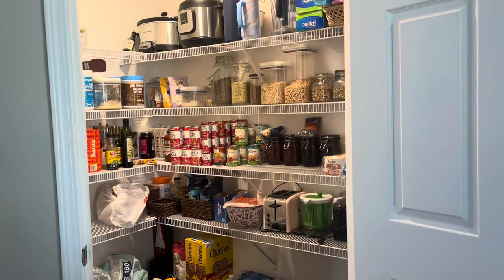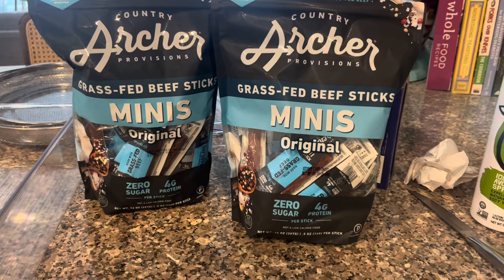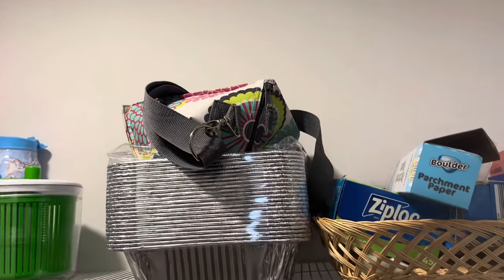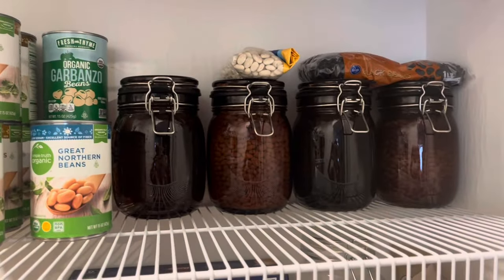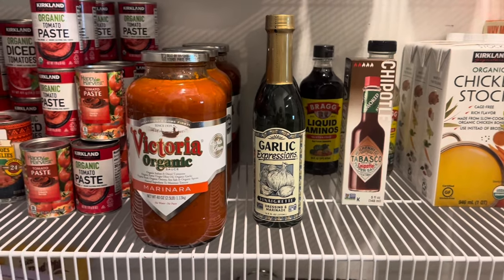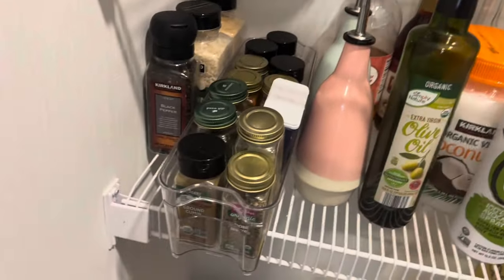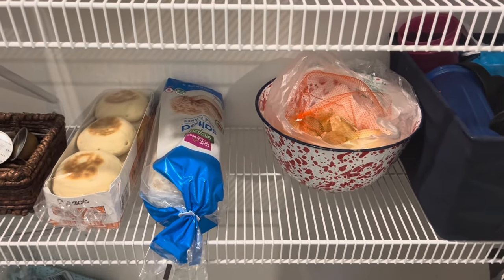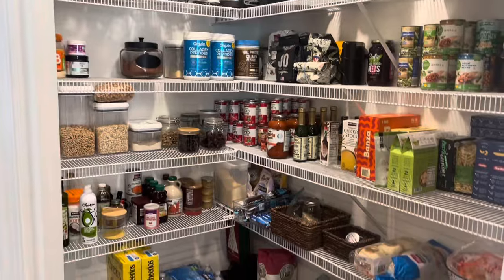What’s in my pantry?? Pantry tour & organization! On a zero budget!!!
Welcome to my pantry!!! I used zero dollars to organize this space!! I am on a budget so shopped my house for things to use!!!

☠️ here us my fall decor and placement🎃

Mini fall decor haul! Costco, Dollar Tree & Aldi! Decorate with me!

Like and sub and check out my grocery hauls as well!!! ☺️ lots more content to come!